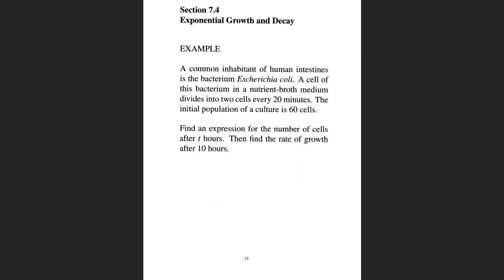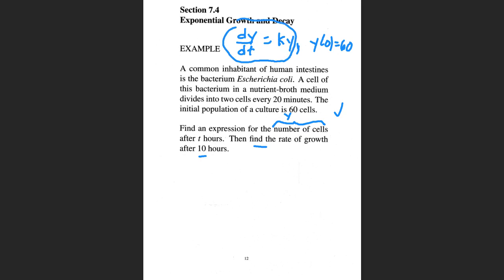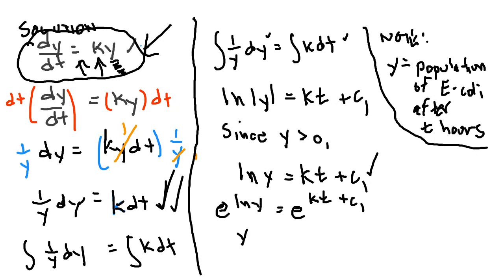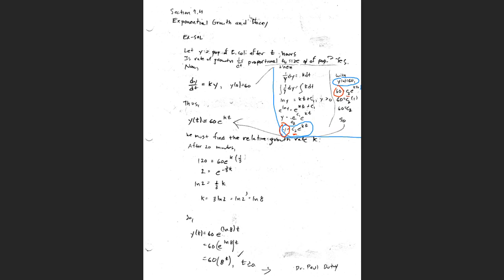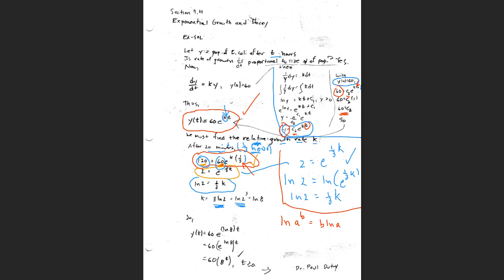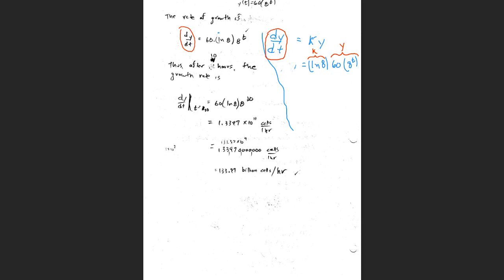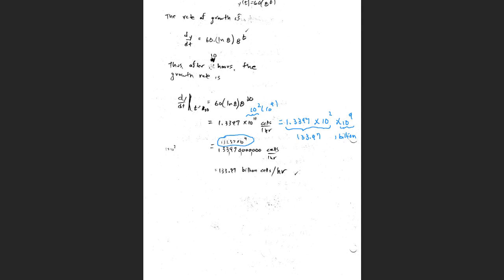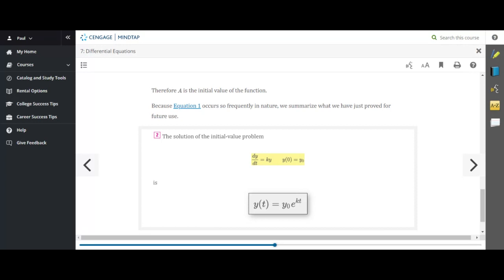MATH 182 CRN 22018 Section 7 4 Examples' Fall 2021